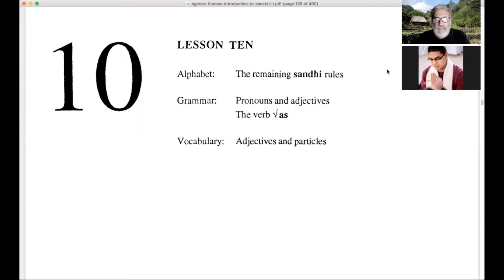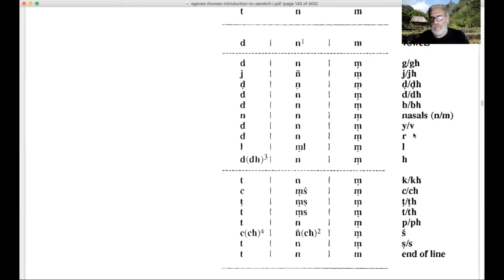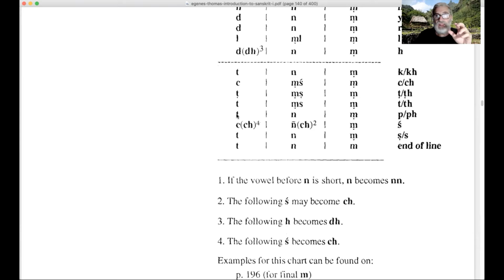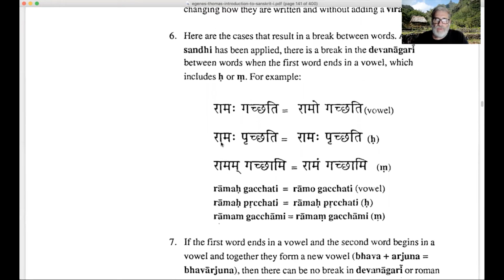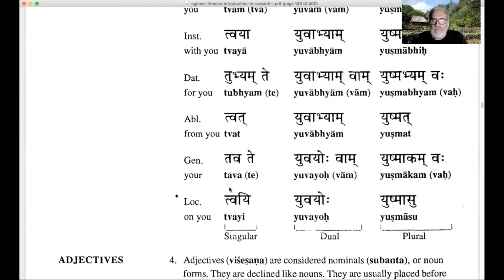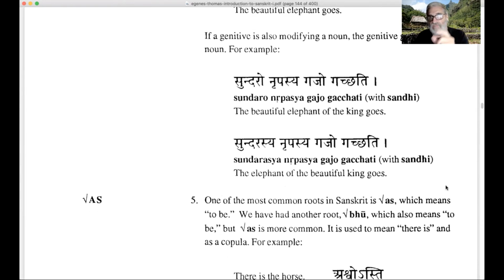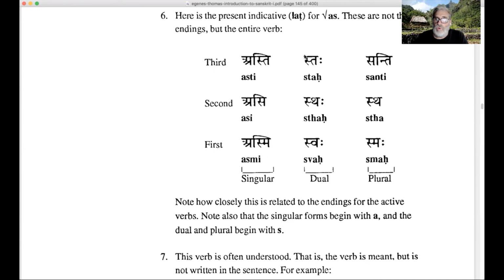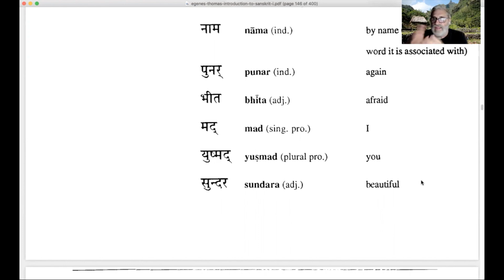Beginners Sanskrit Part 11 2021 10 3